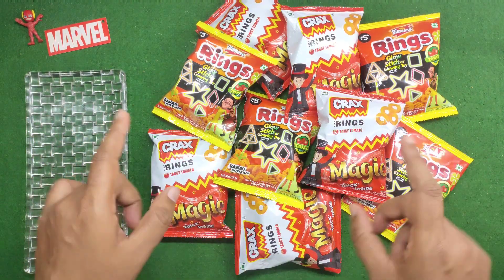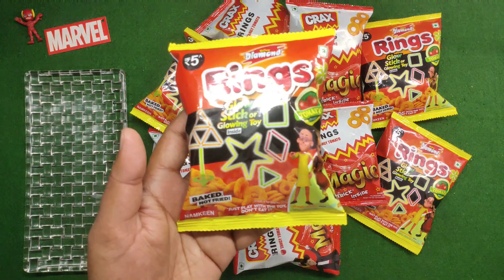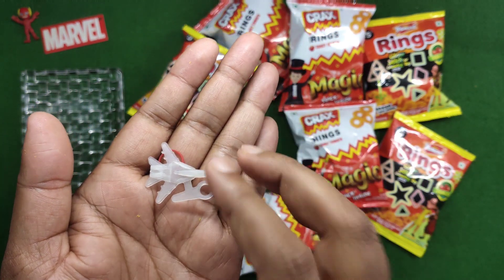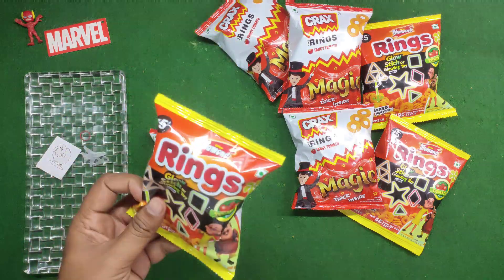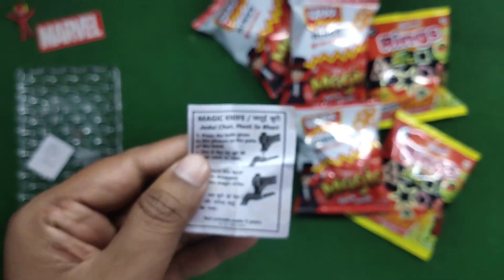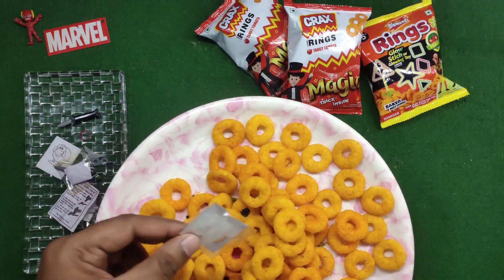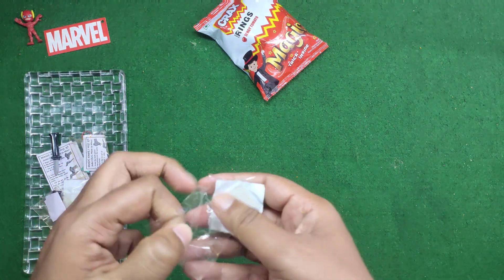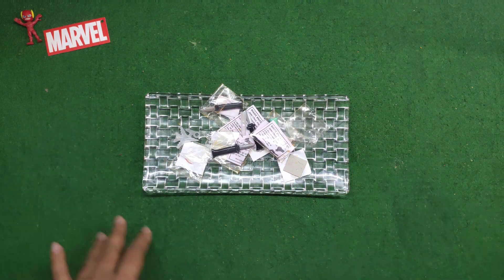🤩 Crax Rings Magic Trick Inside Vs Motu Patlu Rings Glow Stick or Glowing Toy Inside 🤩🔥